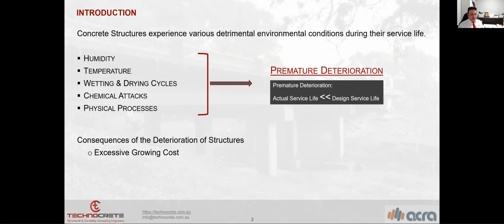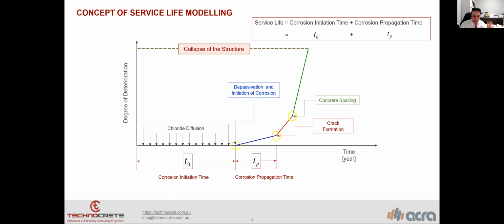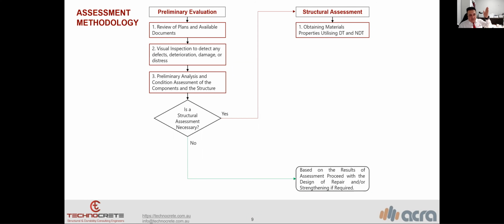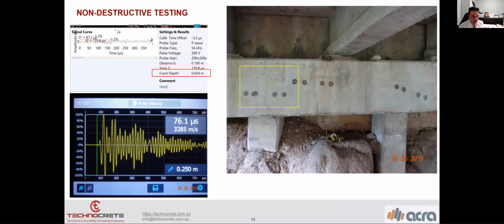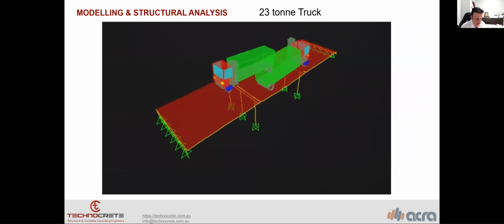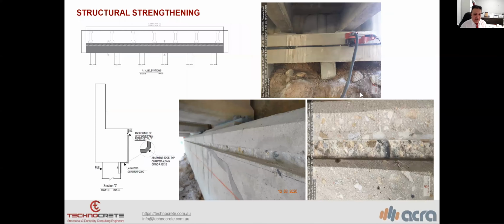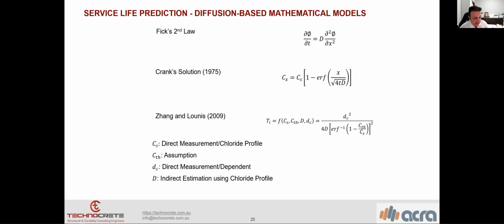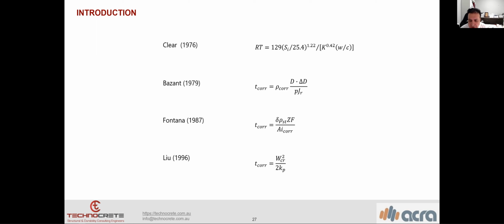Webinar: Inspection, Condition Assessment of Concrete Structures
Premature deterioration of concrete structures exposed to various aggressive environmental conditions has become a worldwide problem due to its excessive cost, environmental impacts, and safety issues.
Therefore, structures need to be visually inspected and quantitatively assessed in order to plan the maintenance and repair operations (asset maintenance management).
To propose proper repair strategy and methodology (methods and materials) the condition of the structure/s must be assessed precisely.
Any structural and durability assessment of the structures must include the following activities:
-Detailed visual inspections
-Monitoring and measurements of quantitative parameters
-Data analysis
-Estimating residual service life of the structure utilising mathematical models
-Providing optimised repair and rehabilitation solutions to extend the service life of the structure.

Your presenter for this webinar is Dr Farhad Nabavi, Managing Director @TECHNOCRETE Structural & Durability Consulting Engineers
Farhad is a highly motivated, passionate, and professional Civil/Structural Engineer possessing Ph.D. in Structural Engineering with a specialty in Durability Design & Service Life Modelling from the University of Technology Sydney. He has more 20 years' experience in Design, Construction, Assessment, and Repair Design of Structures & Infrastructures. He has published more than 25 Journal and National & International Conference Papers related to Concrete Durability Performance, Design, and Modelling. He is Managing Director of TECHNOCRETE Consulting Engineers Company, Visiting Fellow at Western Sydney University, and Honorary Fellow at the University of Technology, Sydney.